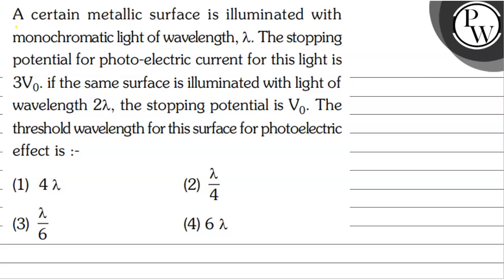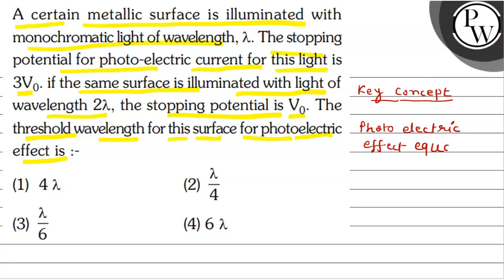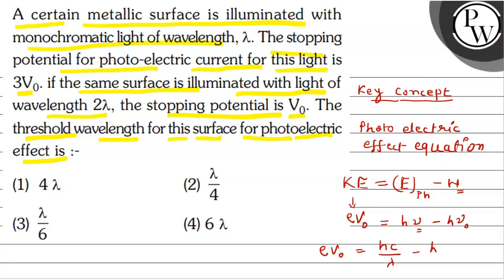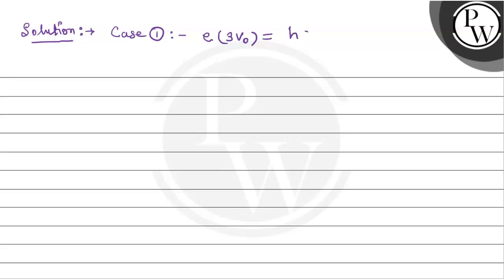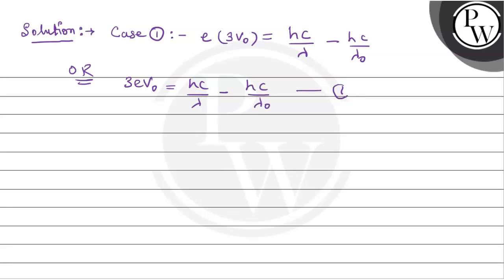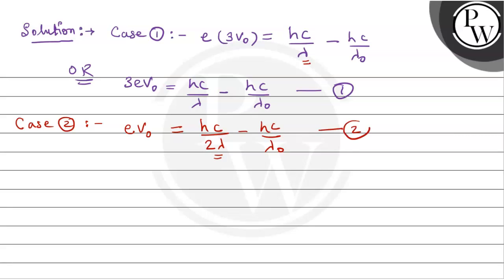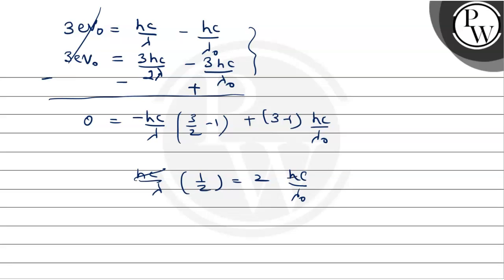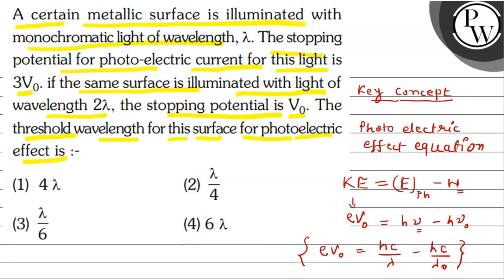, , A certain metallic surface is illuminated with monochromatic light of wavelength, λ. The stop...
, , A certain metallic surface is illuminated with monochromatic light of wavelength, λ. The stoppingpotential for photo-electric current for this light is 3  V_0. if the same surface is illuminated with light of wavelength 2 λ, the stopping potential is V_0. The threshold wavelength for this surface for photoelectric effect is :-
(1) 4 λ
(2) λ/4
(3) λ/6
(4) 6 λ,